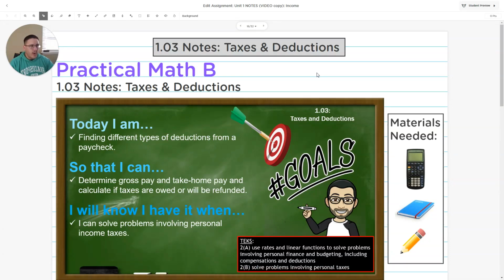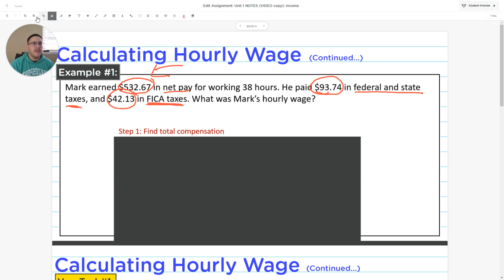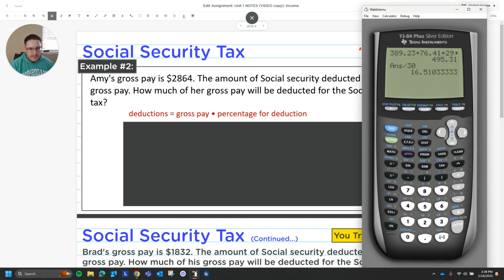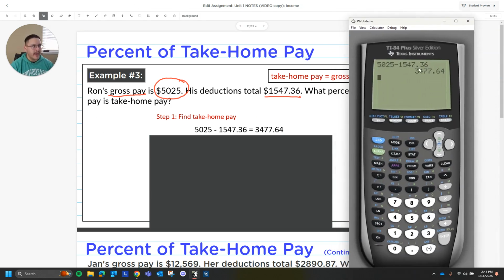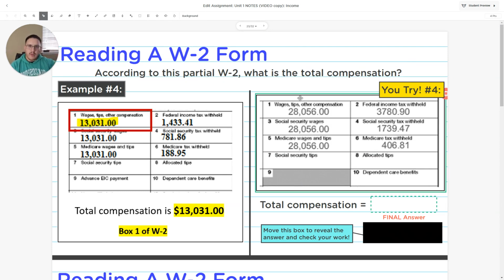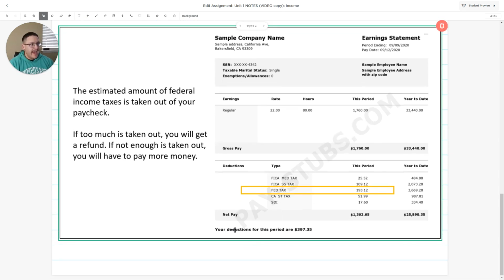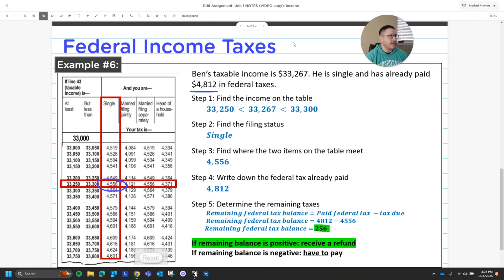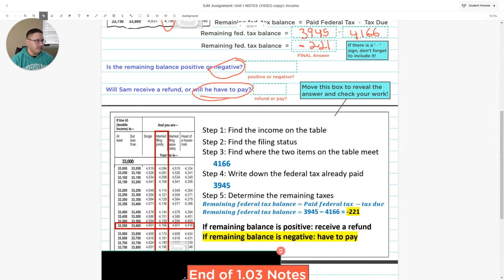1.03: Taxes & Deductions | PMB Spring 2025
Topic(s) Covered:
- Determine what taxes and deductions get taken out of your paycheck
- Calculating hourly wage using your net pay, total deductions, and number of hours worked
- FICA taxes, where to find them, and how to calculate them from your gross pay
- Calculating what percentage of your gross pay is your take-home pay
- Reading W-2 forms and how to locate certain information
- Calculating federal income taxes using a tax table and determining whether you will receive a refund or owe taxes